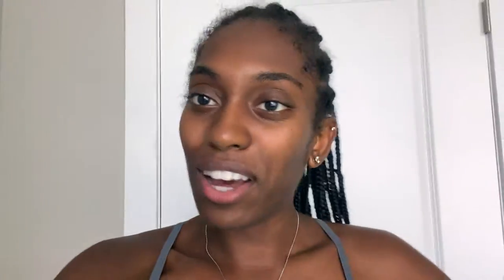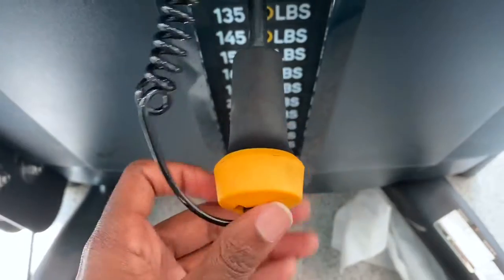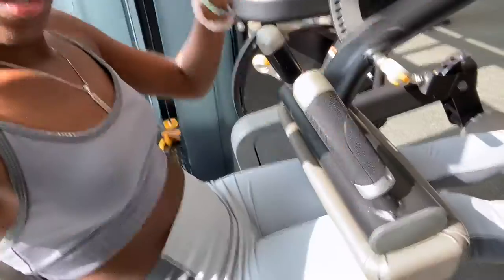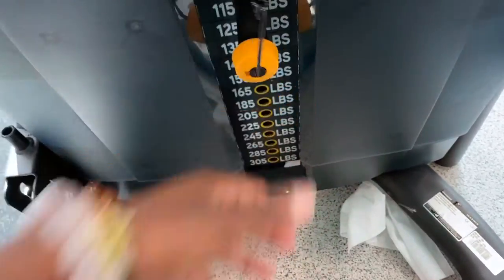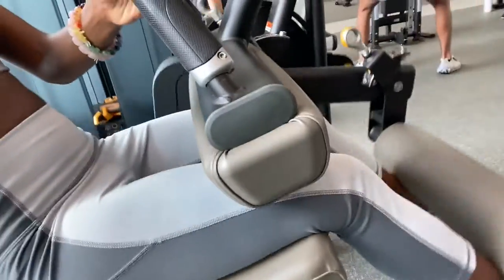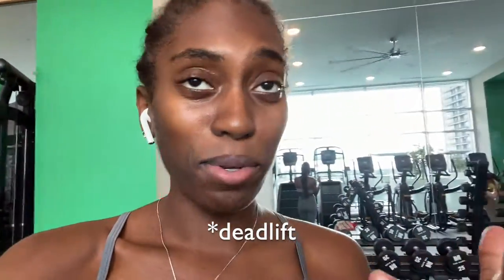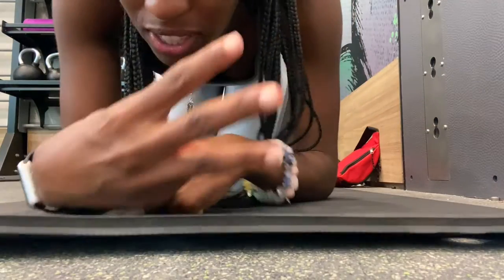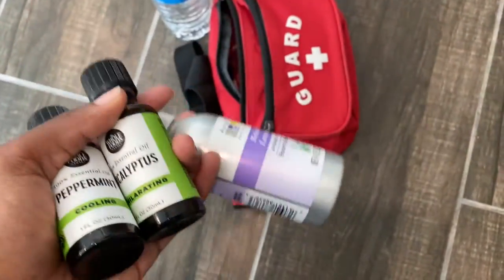CIRCUT MACHINE TRAINING: LEG DAY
Hey Youtube Fam! Follow me around in the gym as a I explore some basic leg machines that do your glutes, hamstrings, and quads justice.